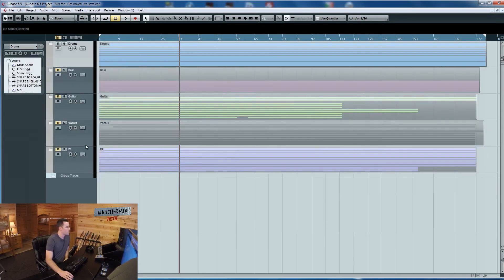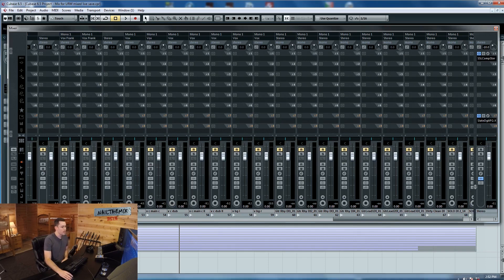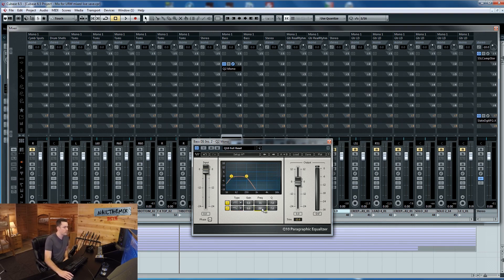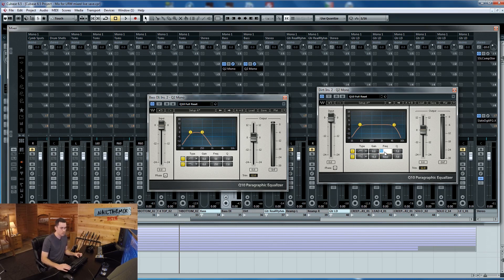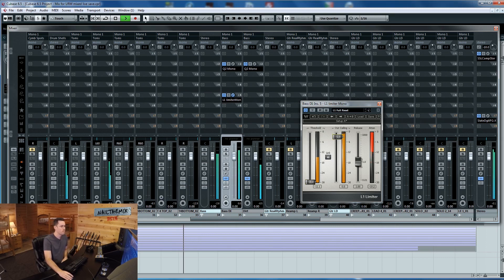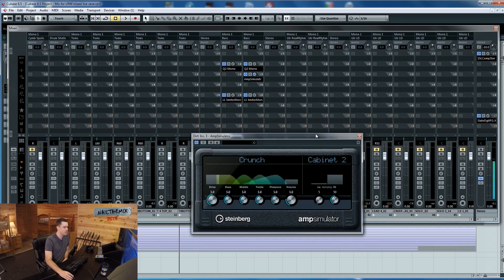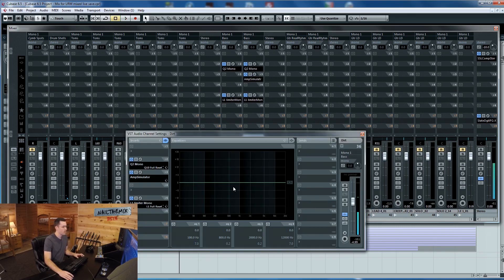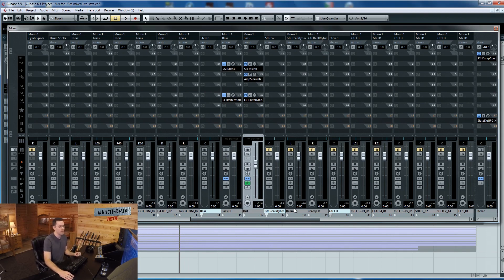Dialing in a death metal bass tone - Nail The Mix preview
Joel Wanasek mixes a tight, punchy modern death metal bass tone using Cognizance multi-tracks.

In this preview of Nail the Mix November, watch Joel setup the bass for mixing.

NAIL THE MIX is an online mixing school created by Joey Sturgis, Joel Wanasek and Eyal Levi - the guys who produced bands like TDWP, Chelsea Grin, Blessthefall, Machine Head, Monuments, Miss May I, Reflections, Born Of Osiris, Asking Alexandria and dozens more of this generation's best metal bands.

Every month, NAIL THE MIX members get exclusive access to the REAL MULTI-TRACK SESSIONS from a REAL ALBUM, and a 6-8 hour live streaming class from the producer who mixed it. These are the actual sessions by bands like Chelsea Grin, Periphery, Neck Deep, Machine Head, Gojira and State Champs - and NTM is the only place in the world you'll get access to them!

Trust me... until you've worked with world-class source material, you have no idea what you're missing. Getting access to this stuff is a GAME CHANGER!